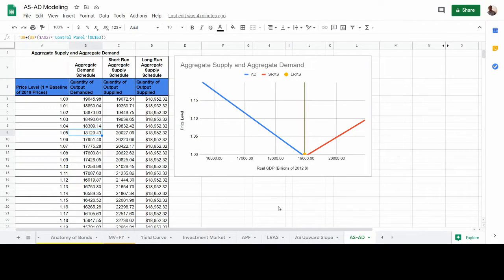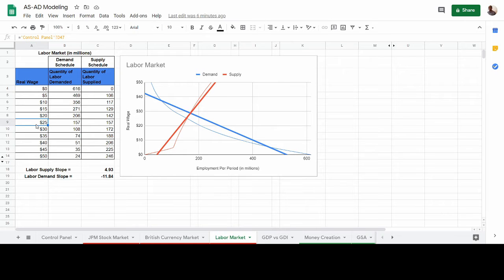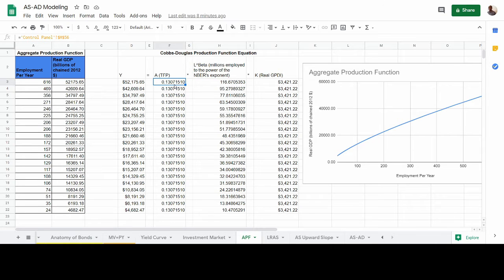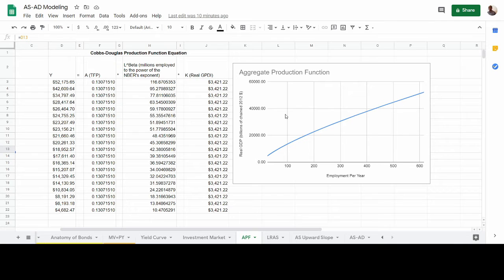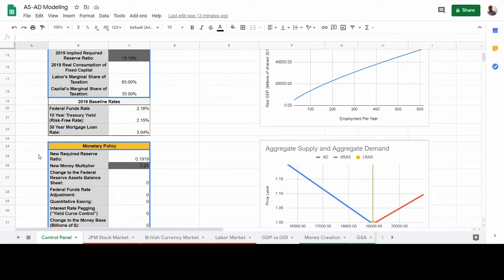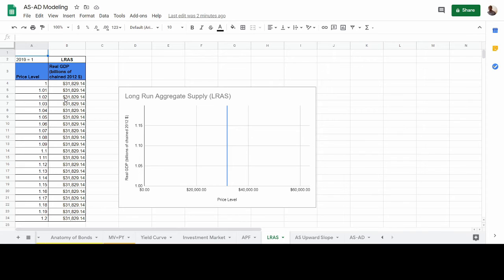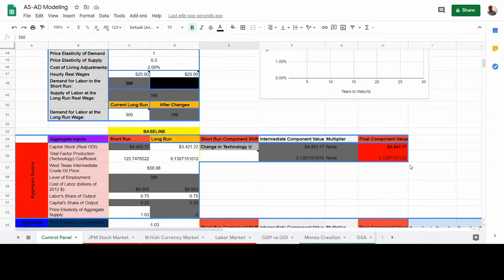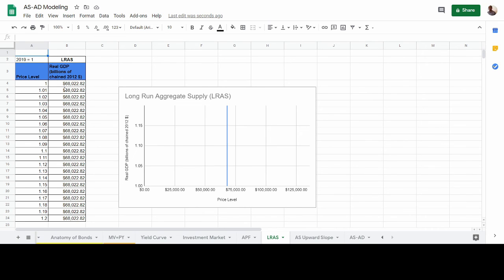What Determines Economic Growth? (Demo)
At least three broad factors influence an economy's Real Potential GDP.